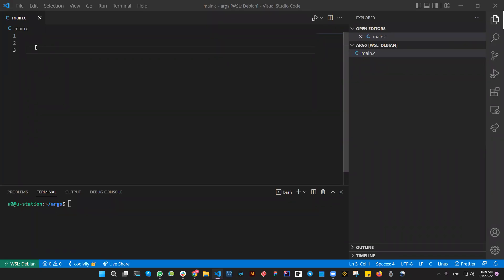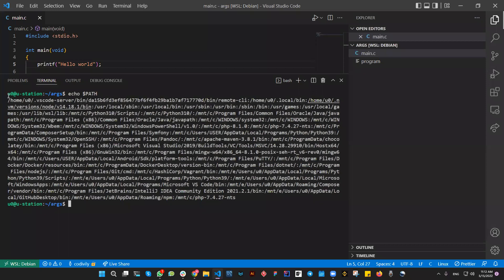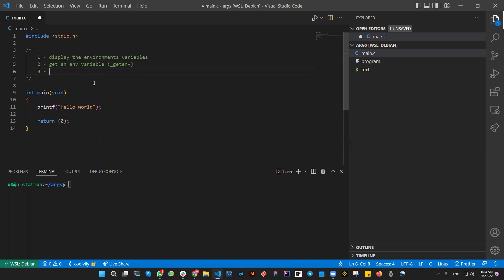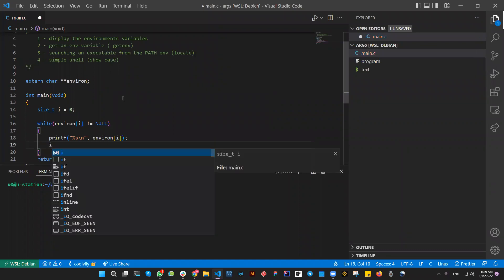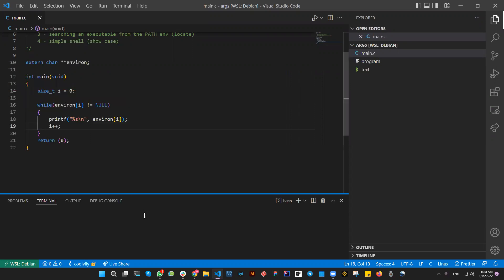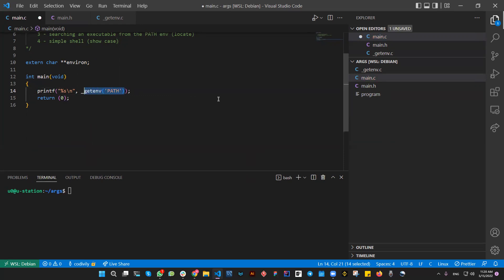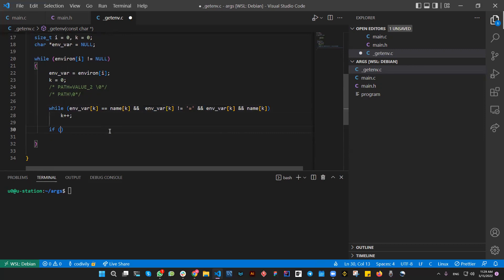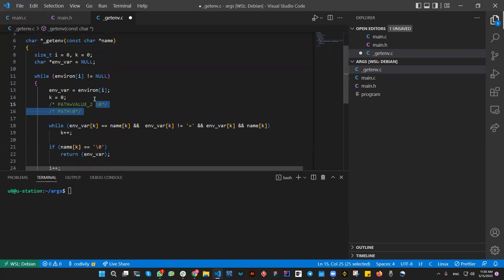1# C - Locate an executable - $PATH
Help us improve. Any comment/question will be highly appreciated.

Good to know:
The PATH environment variable specifies the directories to be searched to find a command.